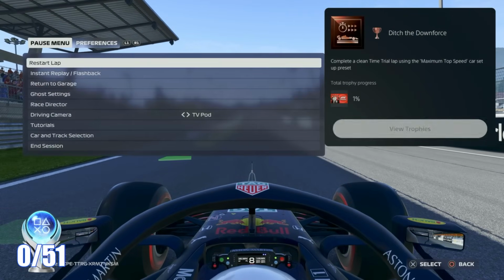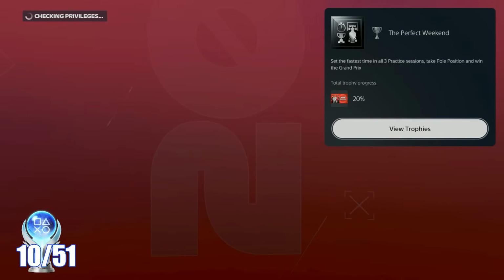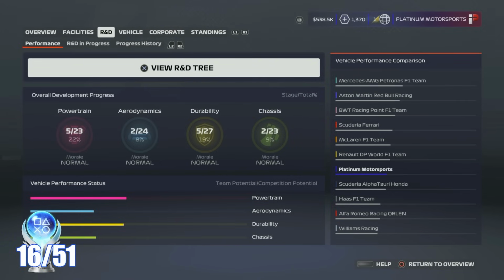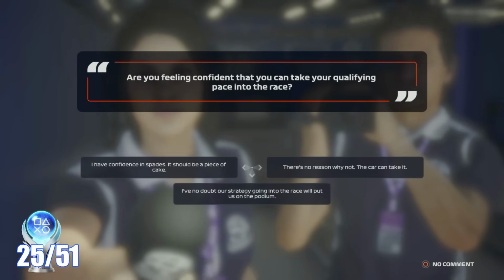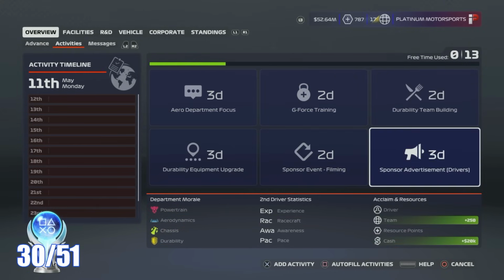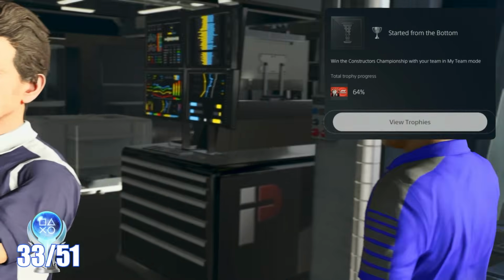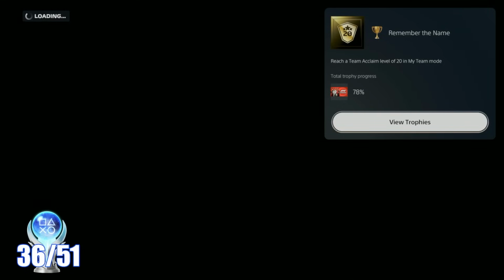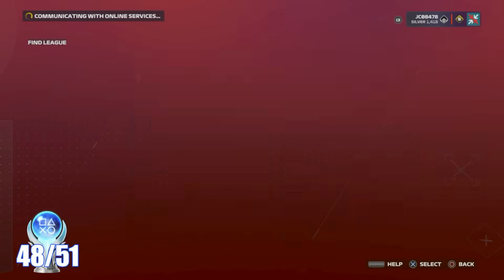I Platinum'd The Greatest F1 Game Ever Made!!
In todays video I'm getting the platinum for the best f1 game ever, f1 2020, this game is so good for a number of reasons and I had so much fun getting the platinum for this game my 2nd time round!

if you enjoyed the video please consider :

Comment any games u want me to play next,